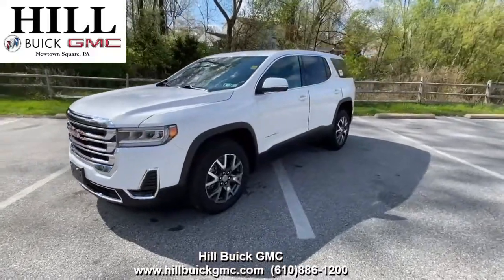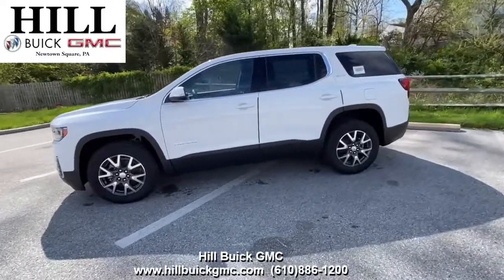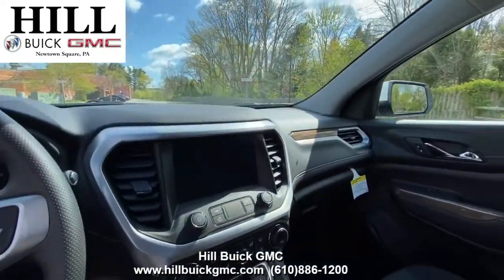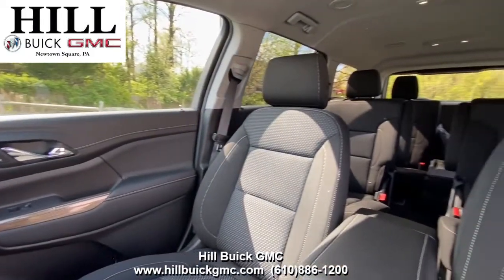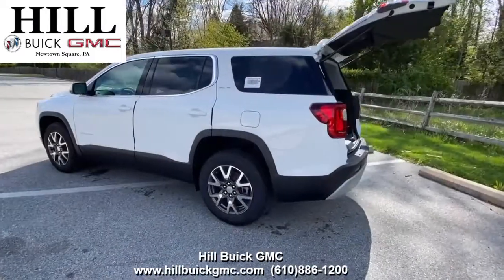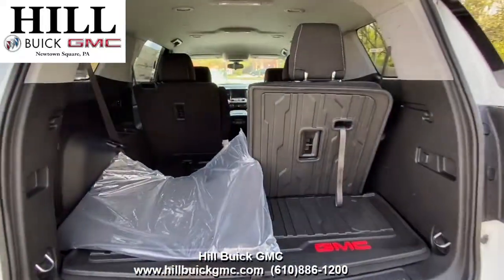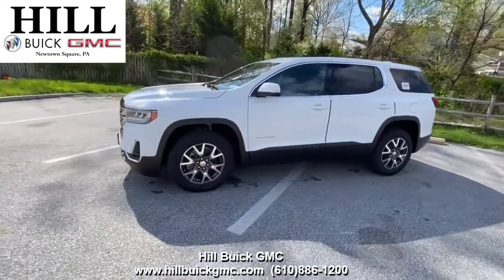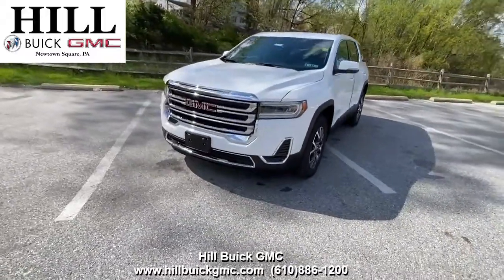2021 GMC Acadia SLE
Get this 2021 GMC Acadia for $27,995+Tax and Fees when you qualify for Buick and GMC Purchase Loyalty or Lease it for 36 months 10k miles per year for $279 per month with $2,995 Due at signing Fees when you qualify for Buick and GMC Lease Loyalty.